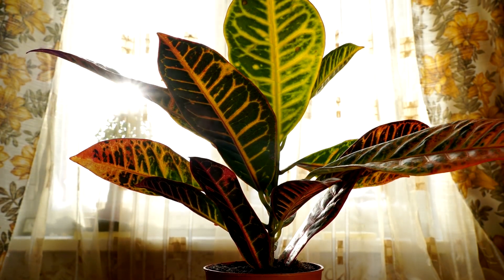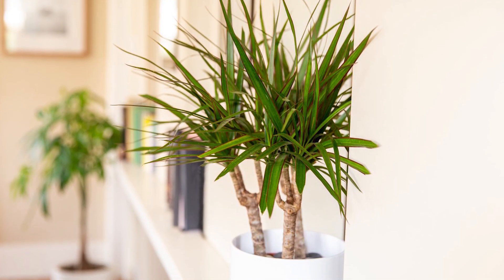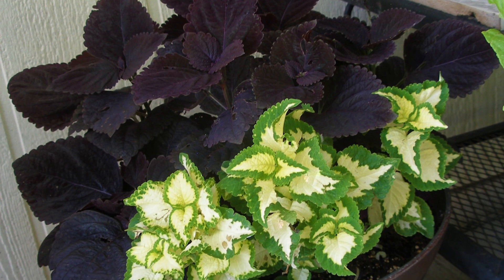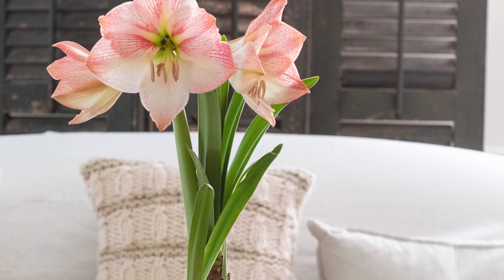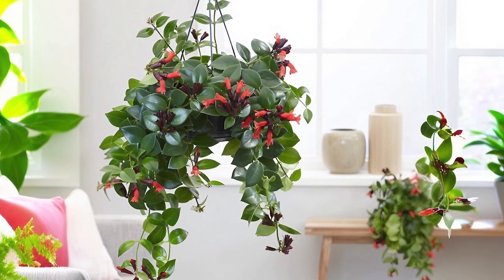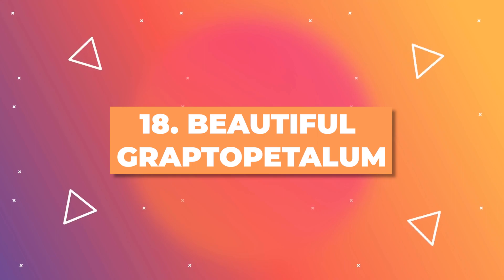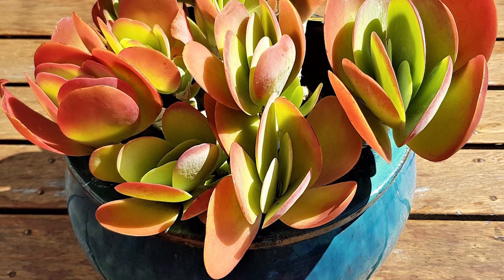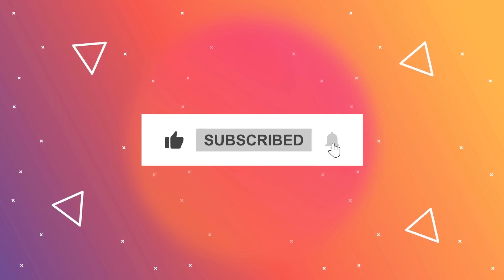24 Beautiful Ombre Houseplants that You Must Not Miss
Introducing Ombre Houseplants: the hottest trend in interior décor, taking the plant world by storm! With their captivating gradient leaves and the play of light and shade, these remarkable plants have the power to transform any space into a botanical wonderland.

[Foliage-Based Ombre Houseplants]

First up, we have the Calathea, also known as the Peacock Plant. Its feather-like green leaves gradually transition to a lighter hue, creating a mesmerizing ombre effect that adds a unique decorative touch to any indoor setting.

Next on the list is the Prayer Plant, famous for its nightly leaf movement. Its leaves boast subtle green tones that gently darken at the edges, giving it a sophisticated gradient look.

Meet the Dragon Tree, with its long, thin leaves featuring red edges. The green foliage gracefully transitions into deeper shades, offering a natural ombre effect that elevates its aesthetic appeal.

The Chinese Evergreen, a popular choice among Ombre houseplants, showcases leaves with varying shades of green, smoothly transitioning in an ombre fashion. Its resilience and stunning appearance make it an ideal choice for both beginners and enthusiasts.

Commonly referred to as the Nerve Plant, Fittonia albivenis features a netted pattern of pink or white against a backdrop of dark-to-light green. This striking contrast creates a lively burst of color, adding vibrancy to any space.

Outdoors, we have the Autumn Fern, celebrated for its unique color transitions. The fronds change from vibrant orange to a darker green as they mature, exemplifying the ombre trend in the plant world.

Moving on to the Coleus ‘Wizard,’ a popular choice for both indoor and outdoor gardening. Its variegated foliage showcases a vivid mix of colors that blend seamlessly, creating an eye-catching ombre effect.

[Flower-Based Ombre Houseplants]

Let's explore flower-based Ombre houseplants. The Moth Orchid displays a stunning gradient of colors from the center of its flowers outward, forming a natural ombre effect. The central core starts with a deep hue that gracefully fades into lighter shades, making these plants a breathtaking focal point.

Also known as the Flamingo Flower, Anthurium Andraeanum captivates with glossy, heart-shaped blooms. The vibrant red gently transitions to a softer shade along the edges, manifesting an understated ombre charm that brings a touch of the tropics to your space.

The Amaryllis ‘Apple Blossom’ offers striking blossoms that shift from a bold pink at the core to softer shades at the petal tips, creating a graceful ombre effect that adds elegance to any room.

Meet Cajun’s Flamboyant Mistress, a unique African Violet variety with leaves that blend dark and light green. Its flowers transition from deep purple to nearly white at the edges, making it stand out among indoor Ombre houseplants.

Hibiscus, with its large, vivid flowers, often showcases a color gradient from the center outwards, enhancing its exotic allure.

The Christmas Cactus, known for its holiday blooms, features segmented leaves with subtle shades of green. Darker hues along the edges gradually transition into lighter tones, offering a subtle ombre effect that adds depth to its appearance.

Commonly known as the Lipstick Plant, these Ombre houseplants produce tubular flowers with a gradual ombre tone. The red-orange color deepens as it nears the tips, creating a pleasing gradient that complements its trailing vines.

This winter-blooming plant, the Florist’s Cyclamen, is known for its heart-shaped leaves and upturned flowers. The blossoms typically exhibit an ombre pattern, transitioning from a darker shade at the base to lighter hues at the petal tips.

[Cacti and Succulents Ombre Houseplants]

Now, let's dive into Cacti and Succulents Ombre houseplants. The Rainbow Echeveria is renowned for its multi-colored leaves, displaying a seamless ombre transition from green to pink to purple. Its rosette shape accentuates the gradient, making it a vibrant addition to any collection.

One of the most popular Ombre houseplants, the ‘Perle von Nürnberg,’ showcases a mesmerizing ombre effect with its lavender-gray leaves gently transitioning to pinkish edges. The contrast creates a distinct and elegant aesthetic.

This unique succulent, the Beautiful Graptopetalum, features rosettes of fleshy leaves displaying a gradient of colors from blue-gray to pinkish-purple, particularly when exposed to full sun. The ombre effect adds complexity and visual interest to this plant.

Living up to the Ombre houseplants trend, the Red Pagoda exhibits leaves that shift from green to fiery red when stressed, creating a dramatic ombre effect. The color gradient makes it an eye-catching addition to succulent arrangements.